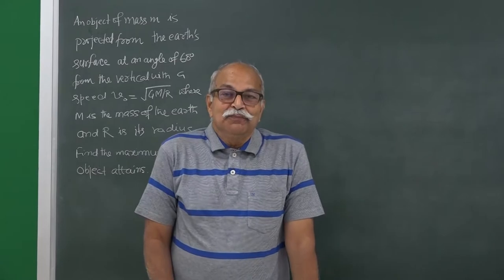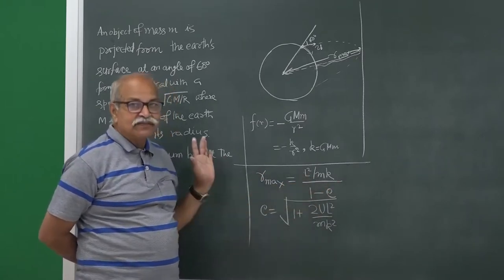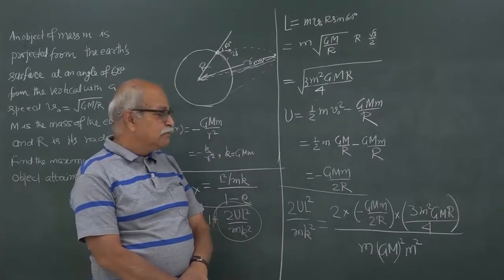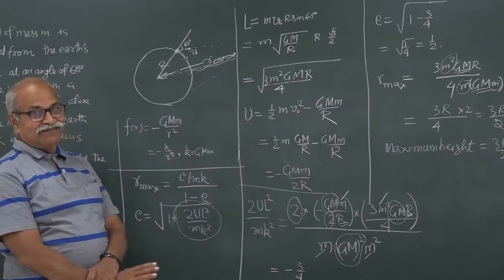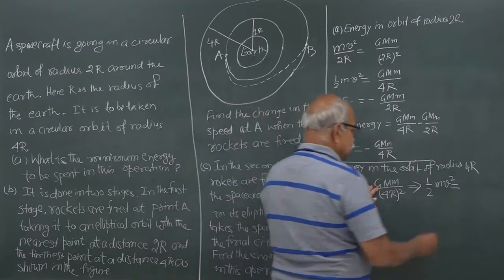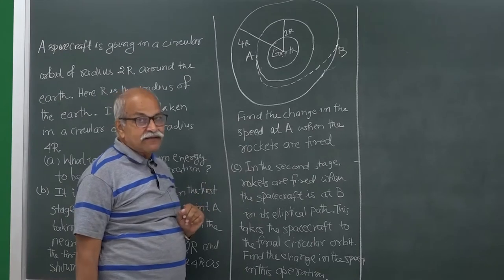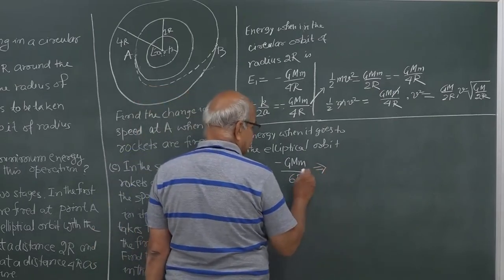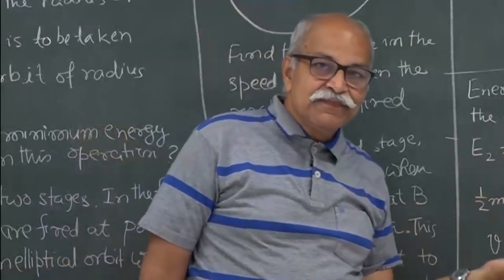CM1L12: Problems in Central force motion continued | Classical Mechanics | H C Verma | [English]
Series Lecture No- 12 (CM1L12)
Topic: Problems in Central force motion continued
( Problems in Central force motion )
Classical Mechanics - 1
Instructor:- prof. H. C. Verma
Instruction Language: English[ENGLISH]

@Pocket Coaching

Course Description: This course will be offered in English and will be free of cost. The lectures can be viewed at any time during the course duration. Three to Four multiple-choice quizzes will be held for evaluation.

Course Content:
# Dynamics of a single particle, Linear momentum, Angular momentum, Torque, Work & energy.
# Degree of freedom for a rigid body, General motion as the translation of a point, and rotation about that point. Angular velocity of the body.
# Body fixed, Space fixed & mixed frames.

Target audience: B.Sc., and M.Sc., students, Physics Teachers teaching at UG, PG level, People interested in Physics/Math's background.